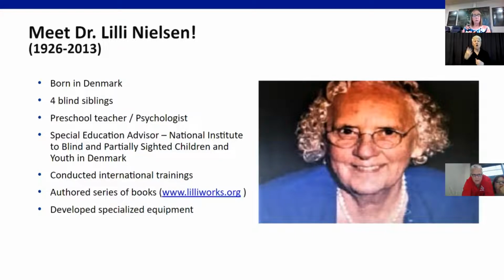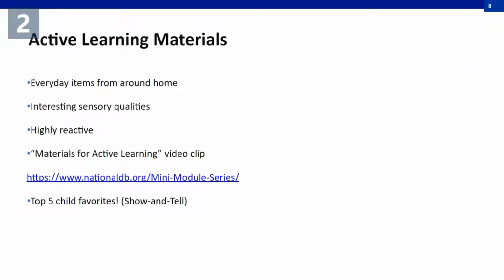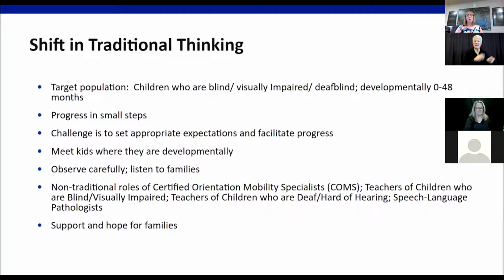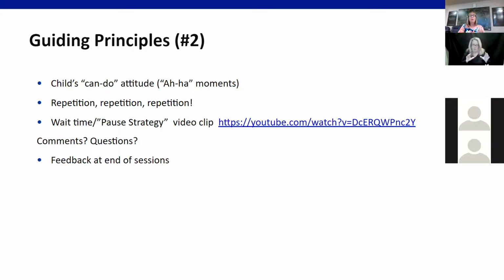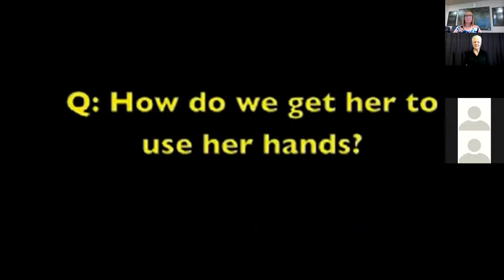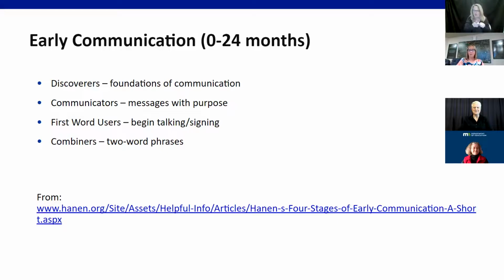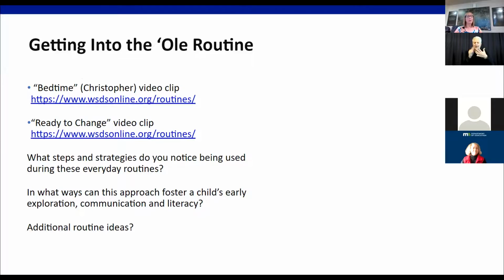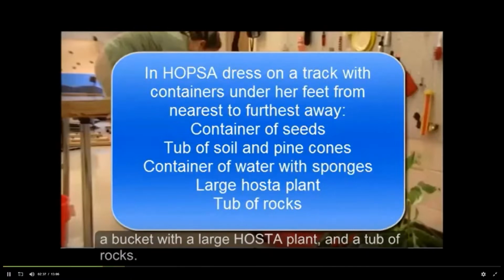Meaningful Engagement Through Active Learning Early Exploration, Communication and Literacy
This 3/18/2022 collaborative workshop focused on young children with complex needs, including deafblindness, blind/visually impaired and deaf/hard of hearing.  Kay Clarke from Ohio taught about Lilli Nielsen's concept of Active Learning including guiding principles, effective/respectful interactions, strategies for planning, observing and documenting, as well as early movement, communication and literacy.  Practical suggestions and videos were included to develop routine, hand-under-hand videos as well as demonstrations of whole body learning. Participants included teachers of deaf/hard of hearing, teachers of blind/visually impaired, early childhood special education teachers, teachers of physical/health disabilities as well as related service providers such as speech-language therapists, occupational therapists and physical therapists.

The video tutorial to make the tactile bar is located at this and also found on the Minnesota DeafBlind Project YouTube channel.